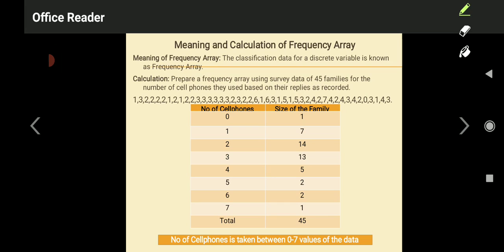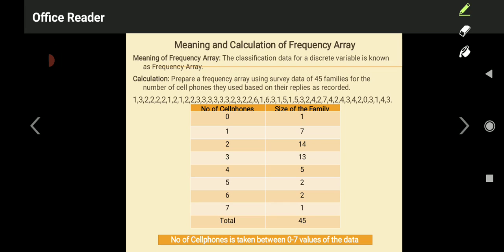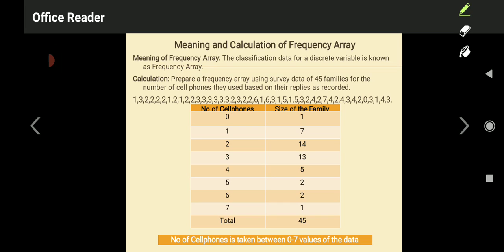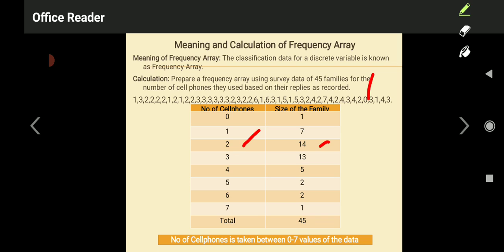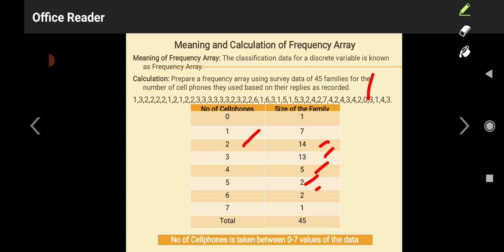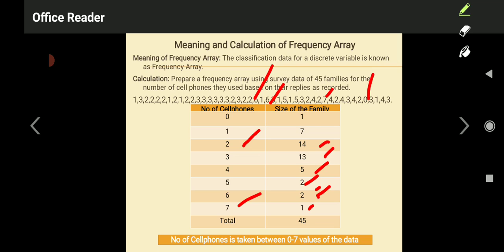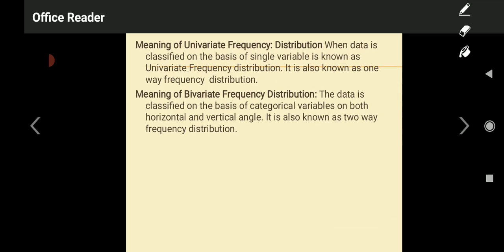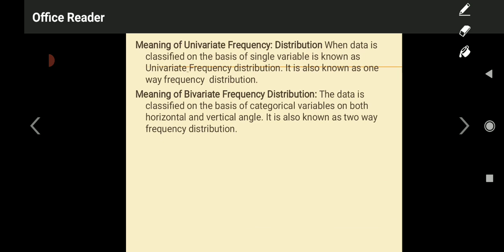By Prof S. B Bhendigeri PU-I Class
Calculation of Frequency Array